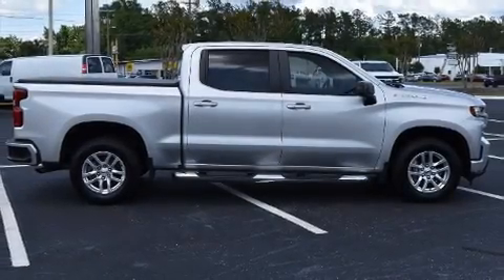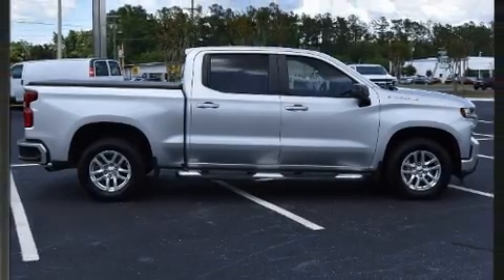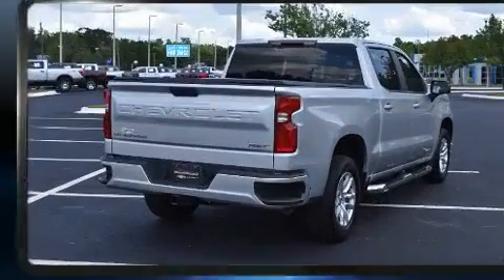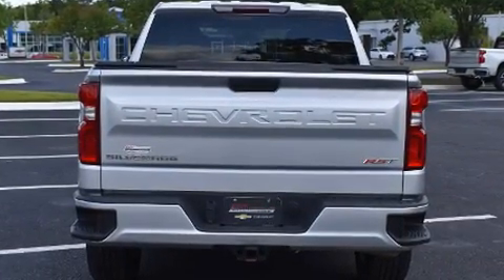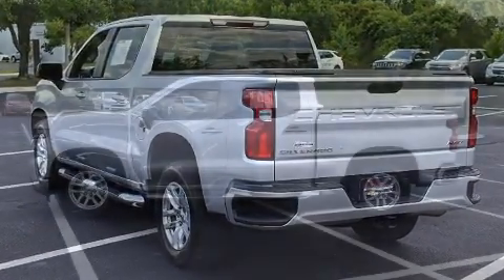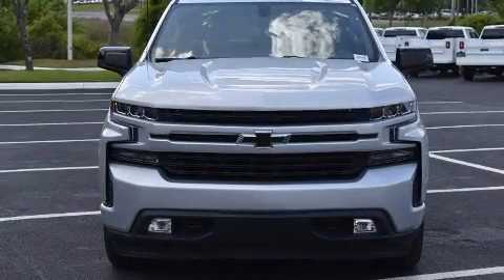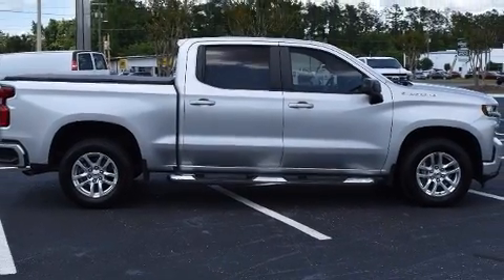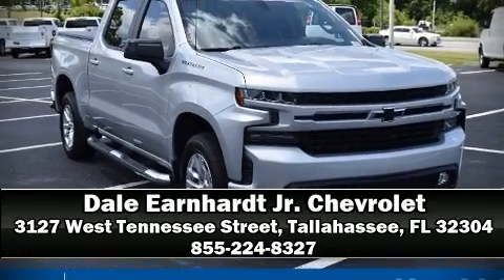2019 Chevrolet Silverado 1500 RST in Tallahassee, FL 32304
The 2019 Chevrolet Silverado 1500. With less than 30,000 miles on the odometer, you can be confident that this pre-owned vehicle will provide you reliable transportation. It features an automatic transmission, rear-wheel drive, and a powerful 8 cylinder engine. Turbocharger technology provides forced air induction, enhancing performance while preserving fuel economy. Top features include heated front seats, delay-off headlights, variably intermittent wipers, a trip computer, cruise control, a trailer hitch, a bedliner, and air conditioning. Chevrolet also prioritized safety and security with features such as: dual front impact airbags, head curtain airbags, traction control, brake assist, ignition disabling, and 4 wheel disc brakes with ABS. With electronic stability control supplementing mechanical systems, you'll maintain precise command of the roadway. This vehicle has achieved Certified Pre-Owned status, by passing Chevrolet's rigorous certification process. Our sales reps are knowledgeable and professional. They'll work with you to find the right vehicle at a price you can afford. We are here to help you.